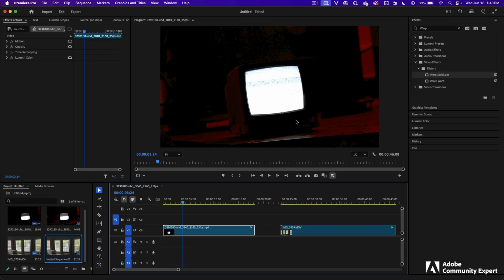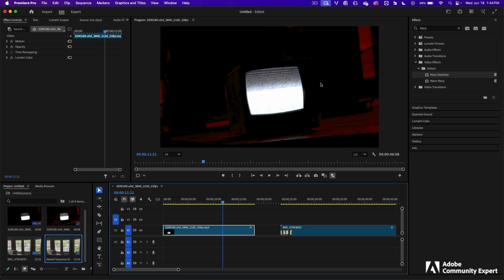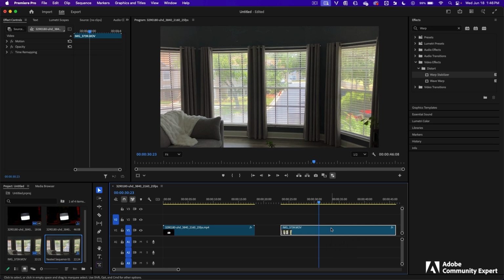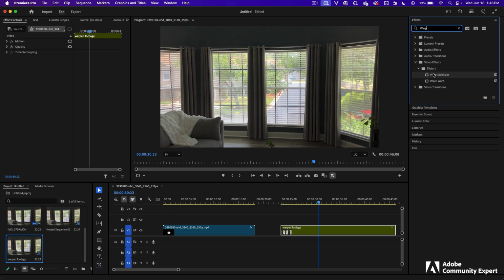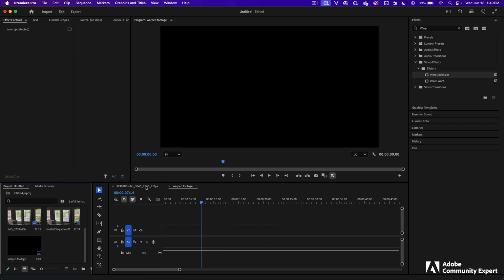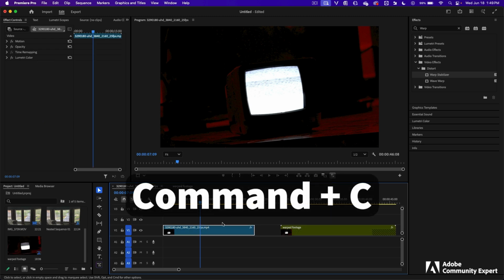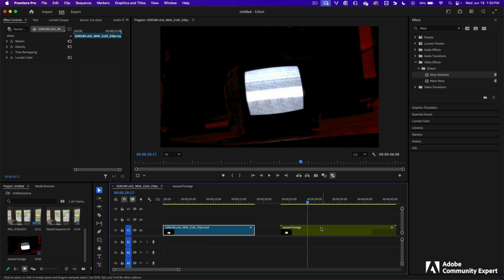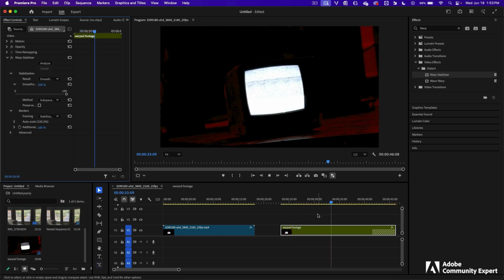Add Fake Hand held Camera Movement to Still Footage in Premiere Pro with Warp Stabilizer